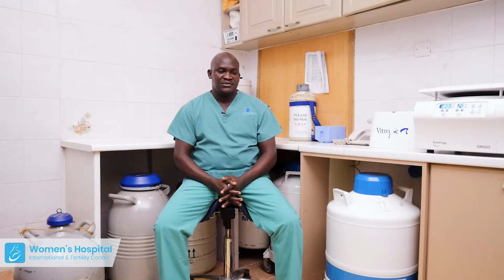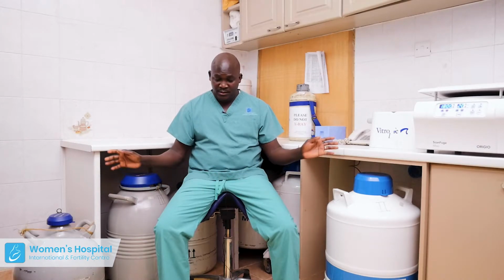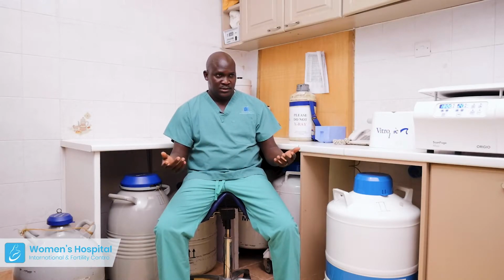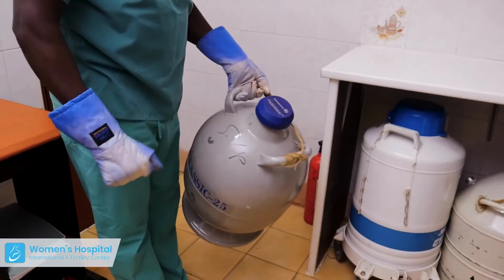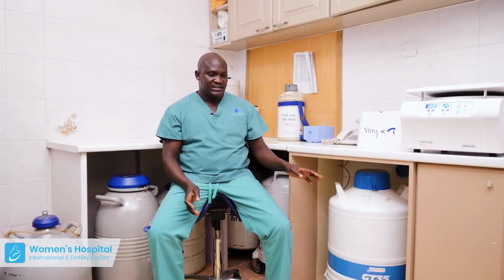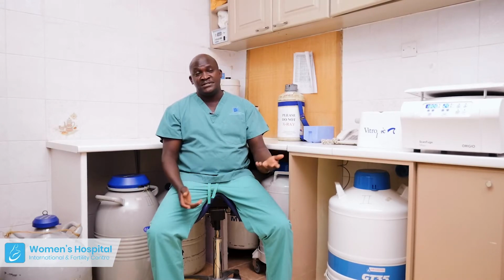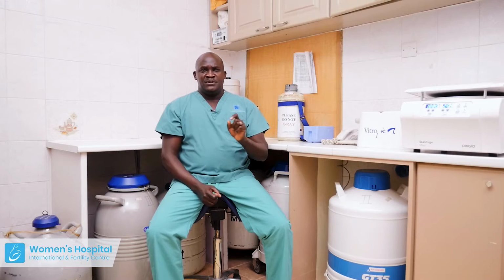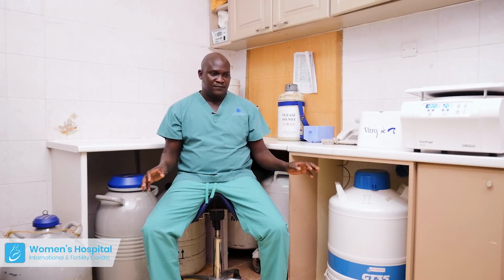How Eggs and Sperms are stored - Discussed by Morris Eluga